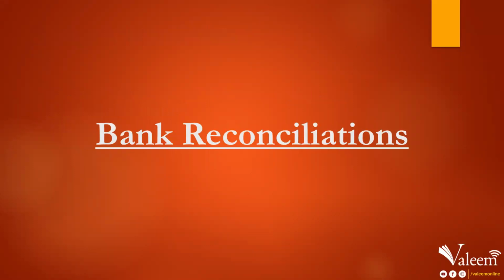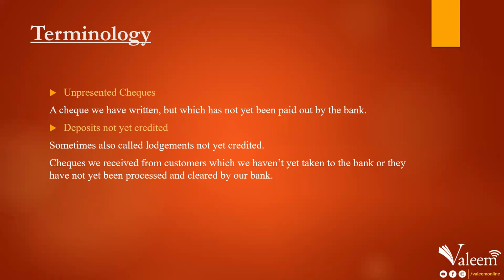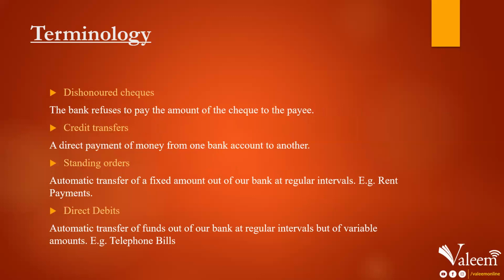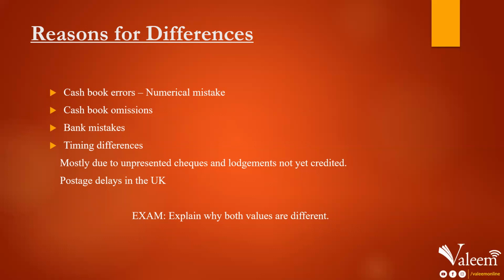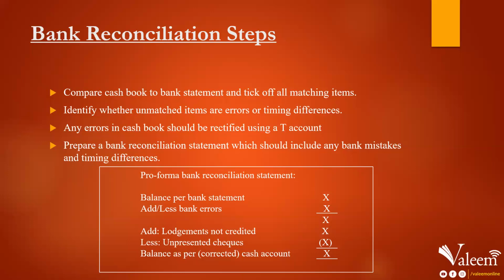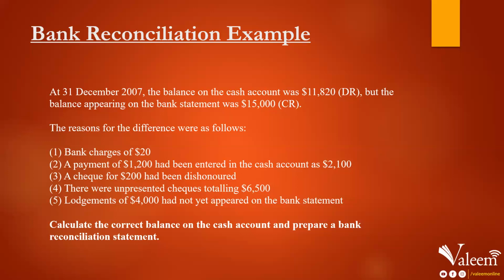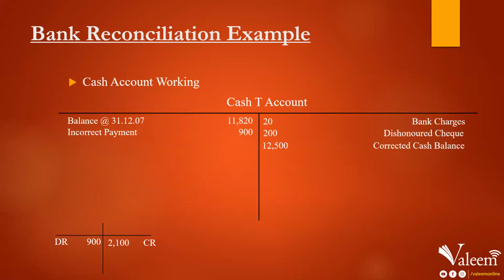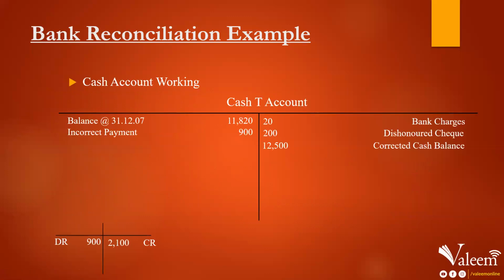Bank Reconciliations | O/A Levels Accounting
Reconciliation is an accounting process that compares two sets of records to check that figures are correct and in agreement.